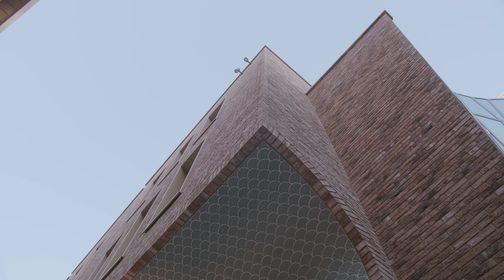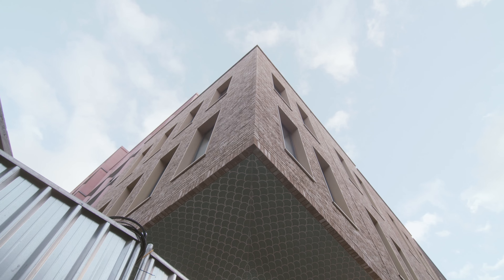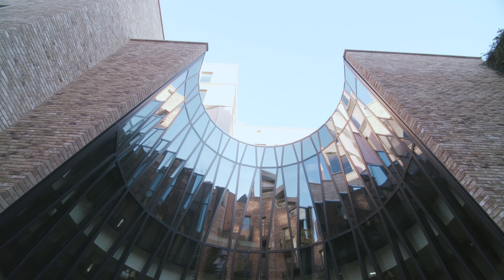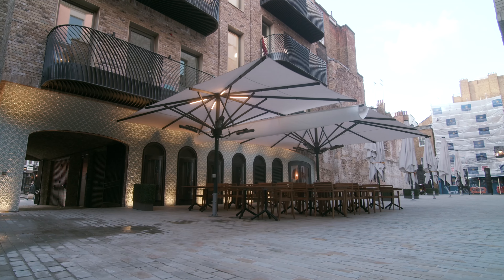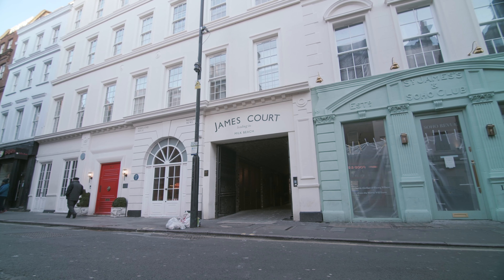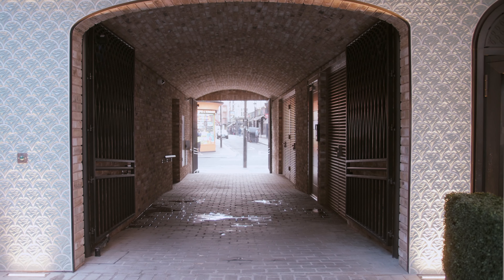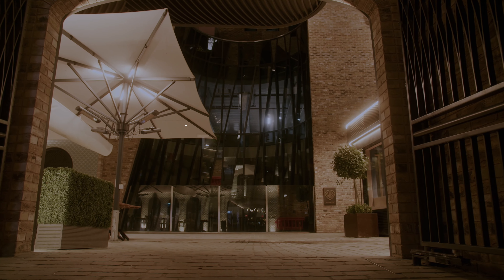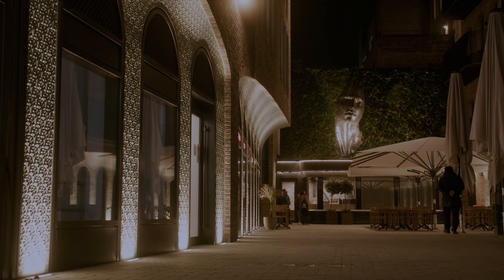Ilona Rose House, London - Interview with Christian Wren of MATT Architecture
Christian Wren, Associate at MATT Architecture chats about the recent completion of Ilona Rose House in London.

IG Masonry Support supplied Welded Masonry Support, Brick Slip Arch Lintels, B.O.S.S. (Brick on Soffit System) and Brick Slip Soffit Panels to fulfil the requirements of this bespoke designed project.